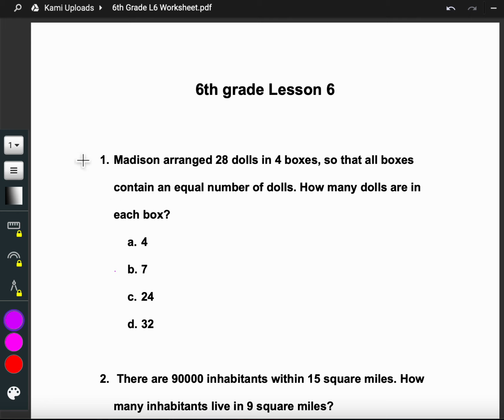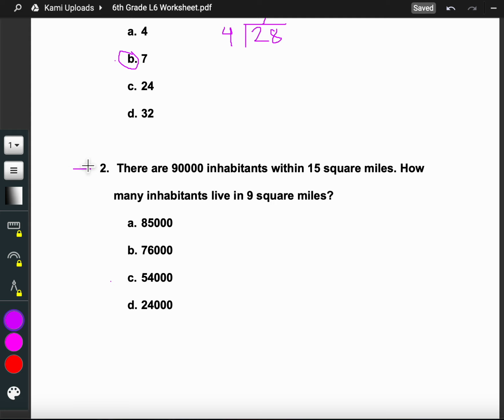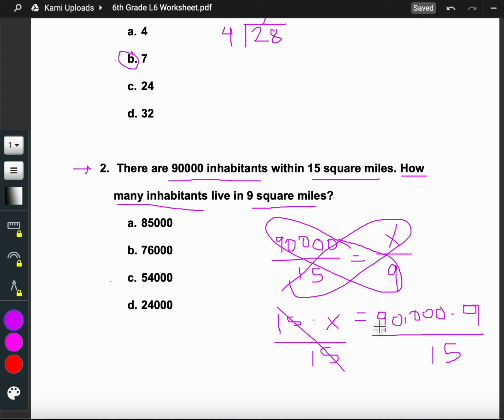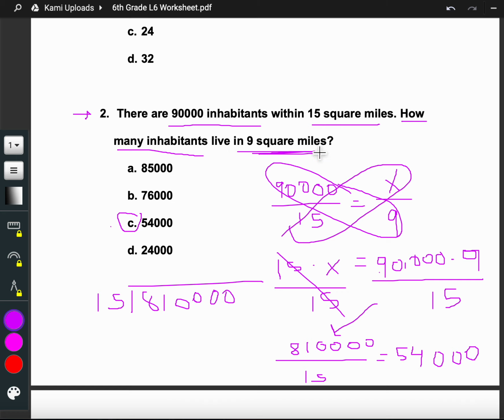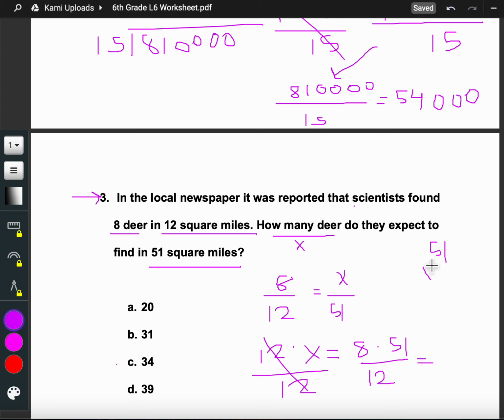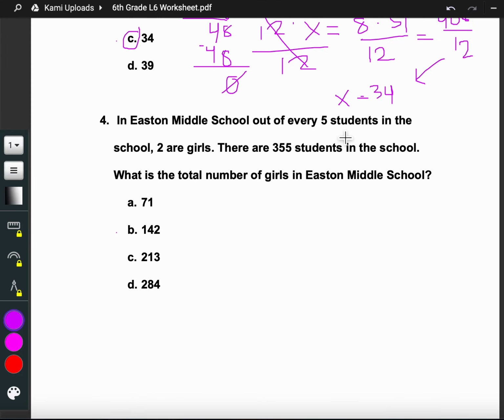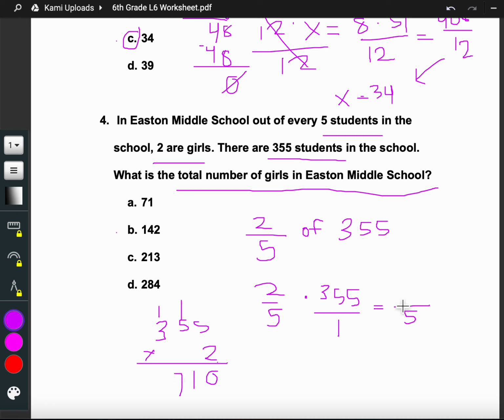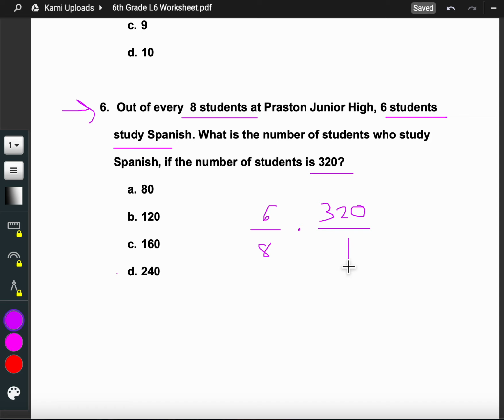Advaita Luni - 6th L6